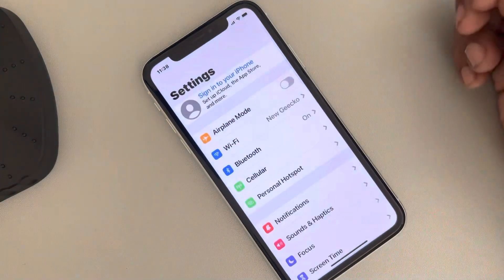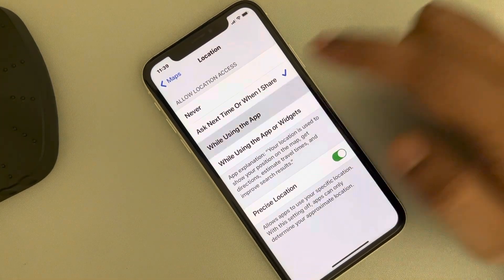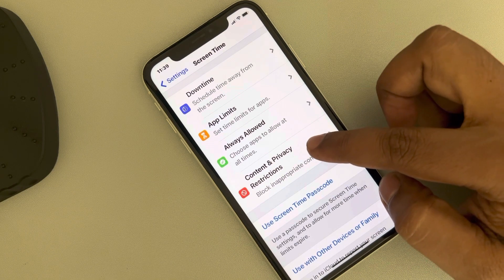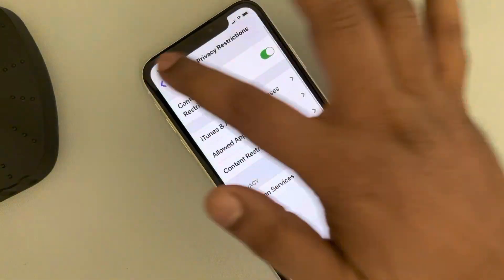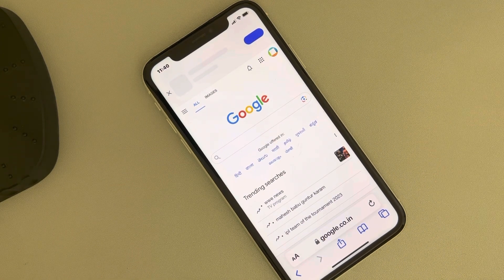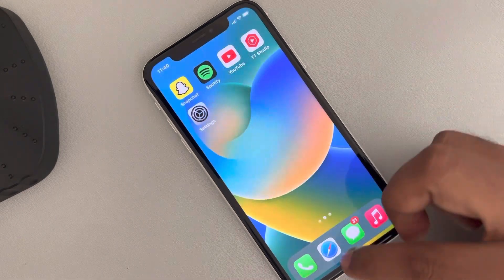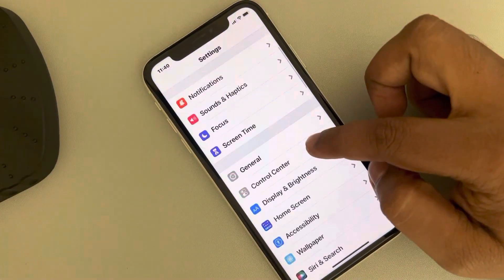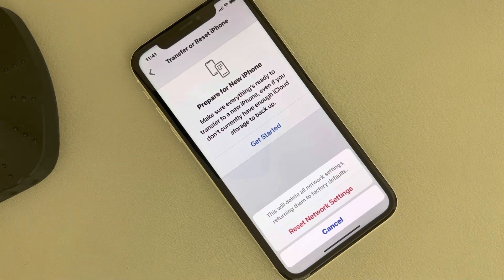Maps / GPS not working in iPhone Fix